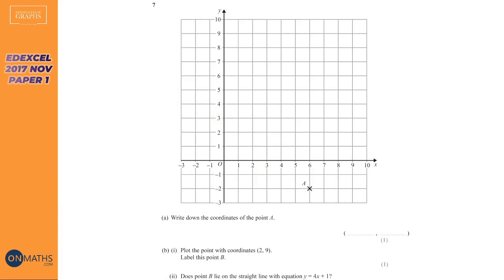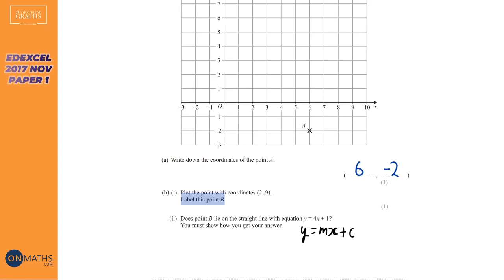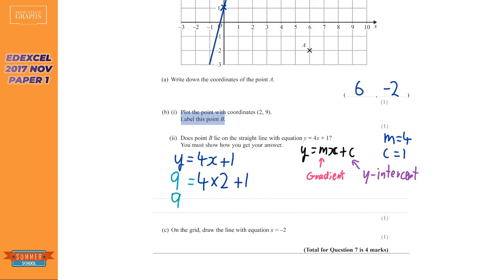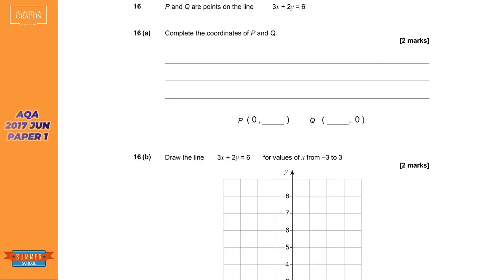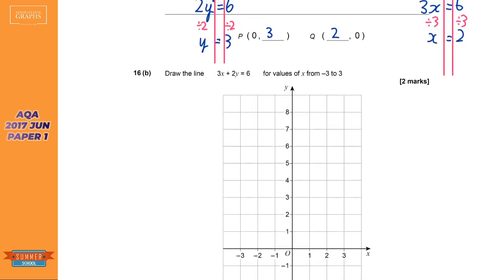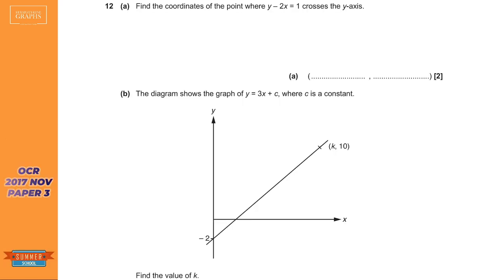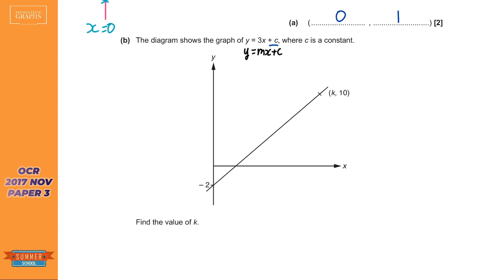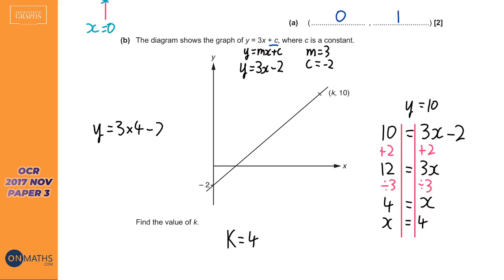Straight-Line Graphs - Exam Walkthrough - GCSE Maths - Summer School - Onmaths